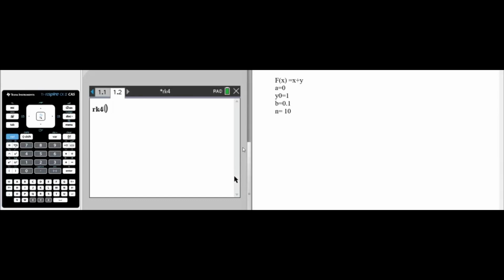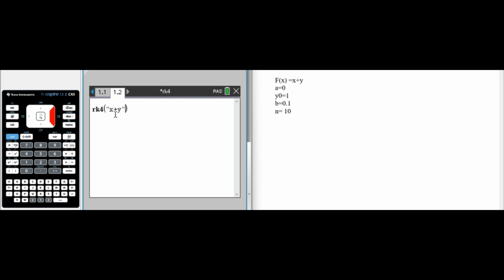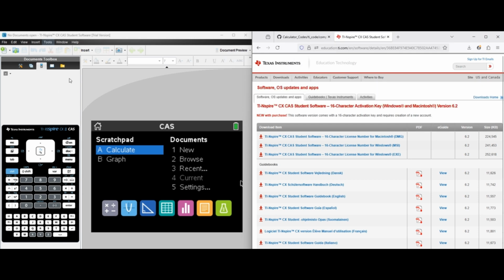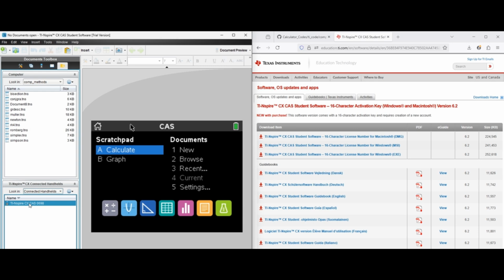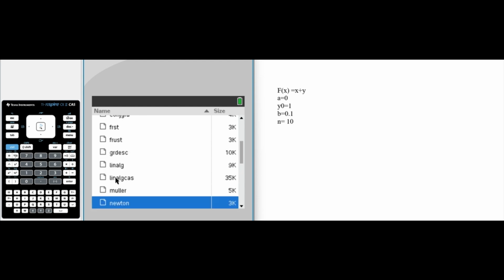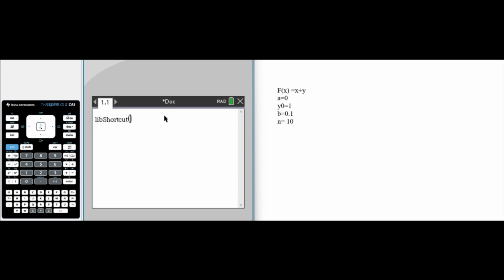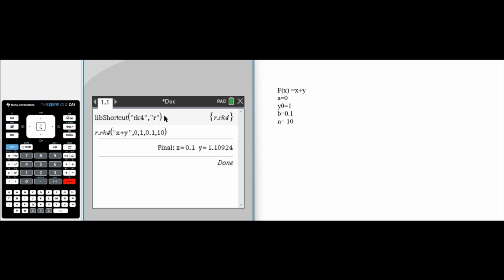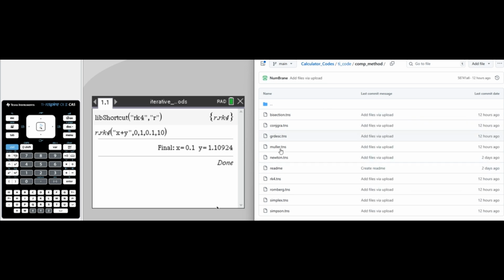How to use Runge Kutta 4th order on TI Nspire directly using rk4()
This video shows how to solve ODEs using the 4th Order Runge Kutta method on the TI Nspire.

Defined in rk4.tns, you call it like this:

rk4(f, a,y0,b,n)

It computes numerical solutions to an initial value problem.